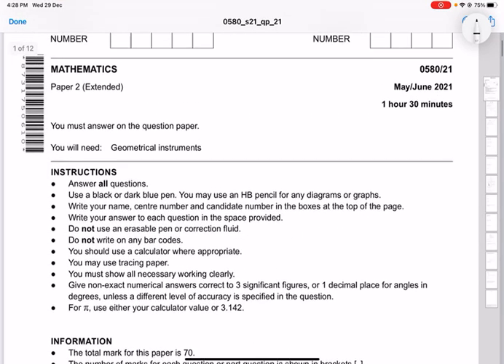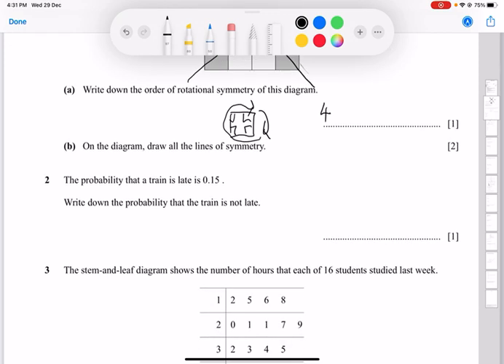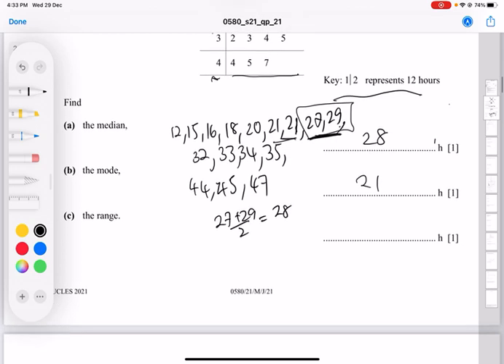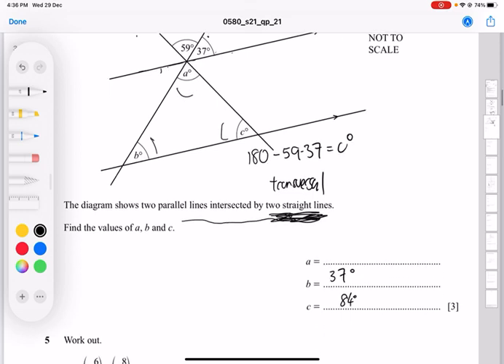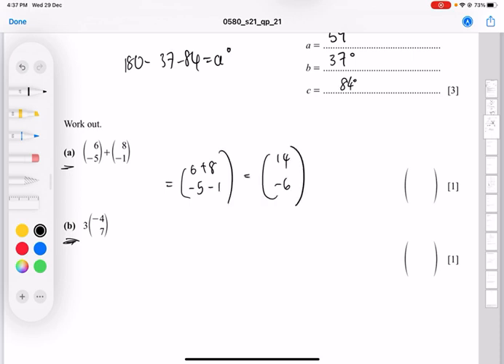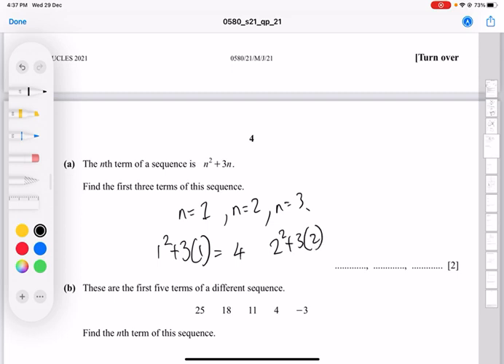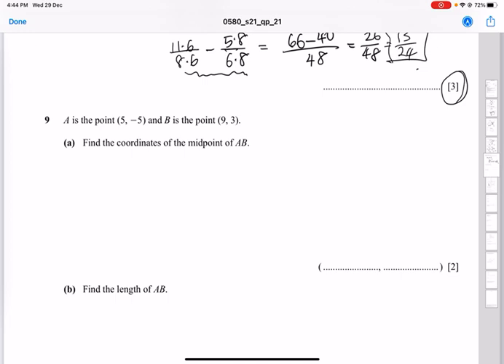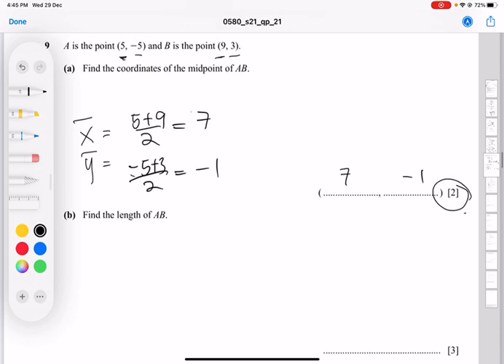Mathematics Paper 2 Past Year IGCSE (May/June 2021) - Part 1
With this video you will be able to learn how to solve IGCSE Mathematics Paper 2 Past Year (May/June 2021). With question by question explanation and guide on how-to answer them.
Keep your eyes peeled because Part 2 will be coming your way soon!